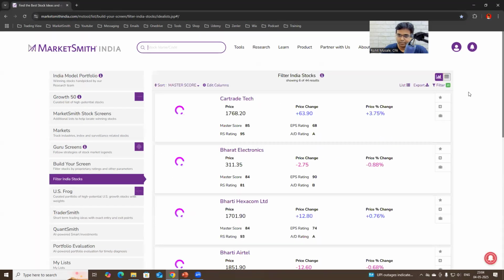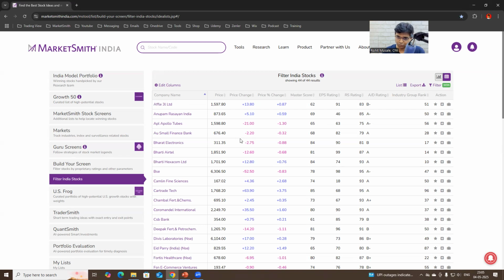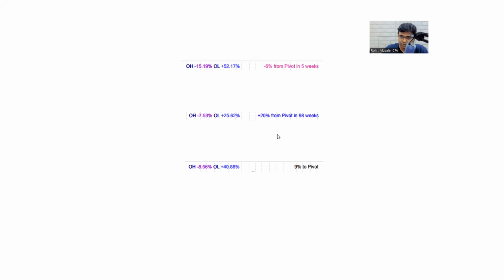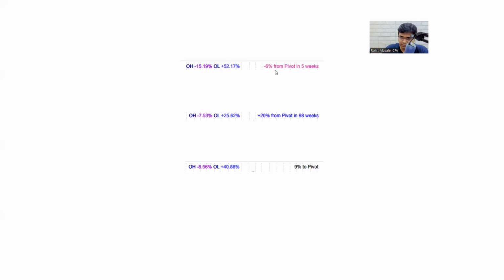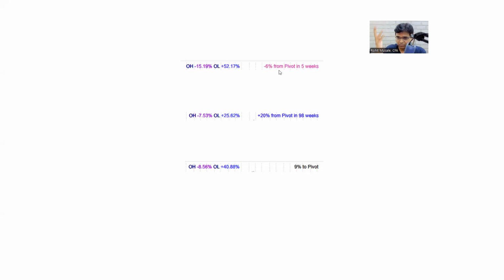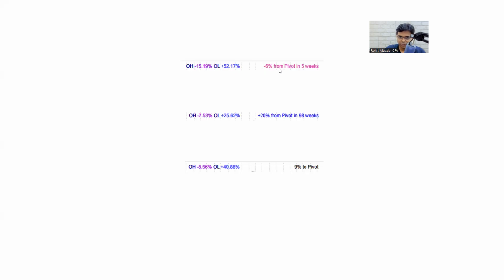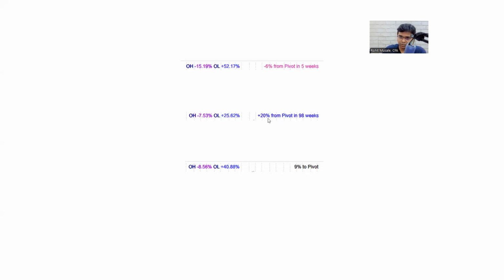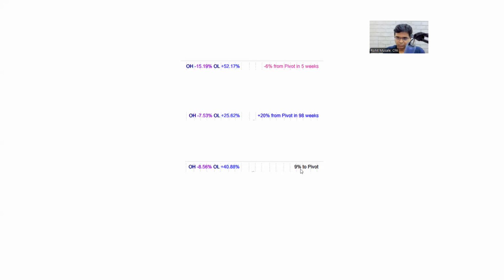Part 18: For Positional Stock Traders (The Shortcut to Shortlisting Stocks)